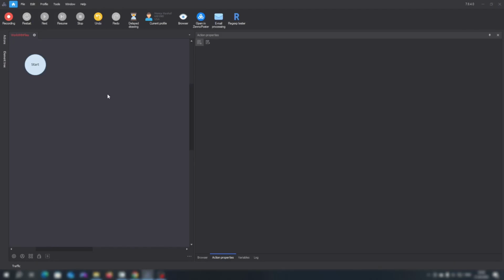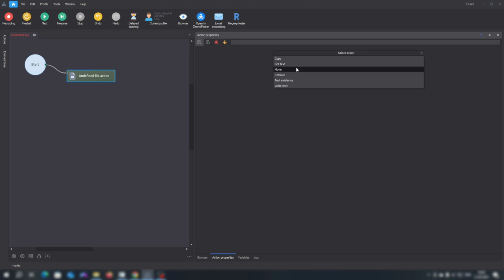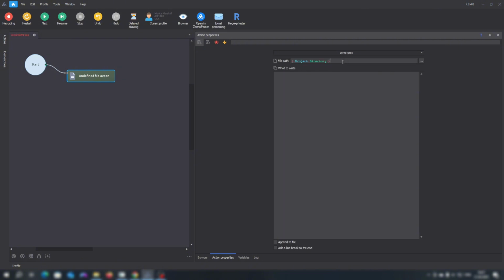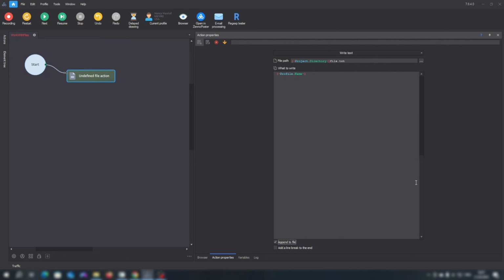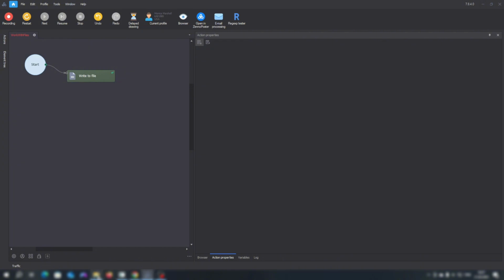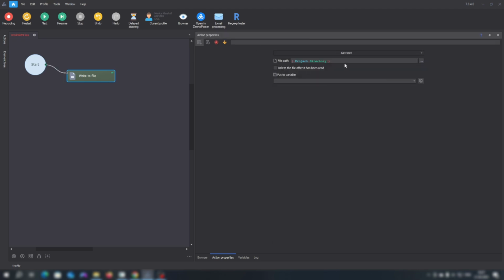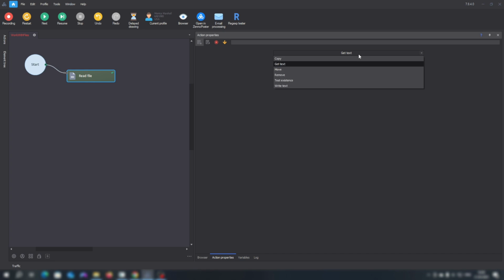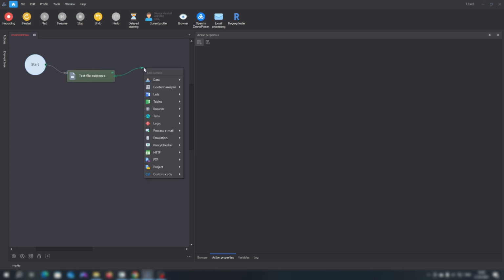Lesson 14: File Handling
- How to write text to a file
- How to read a file, get its contents
- How to move a file
- Check if a file exists
- How to copy a file
- How to delete a file